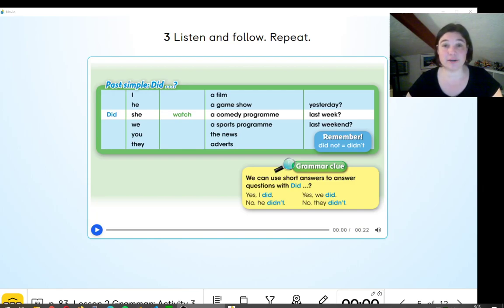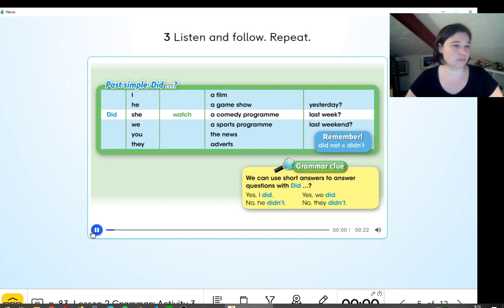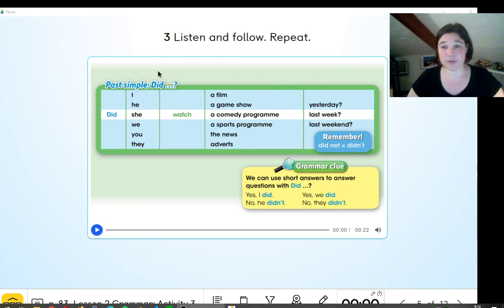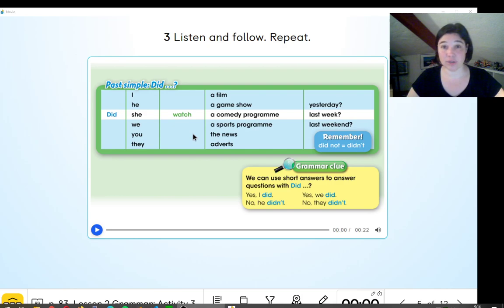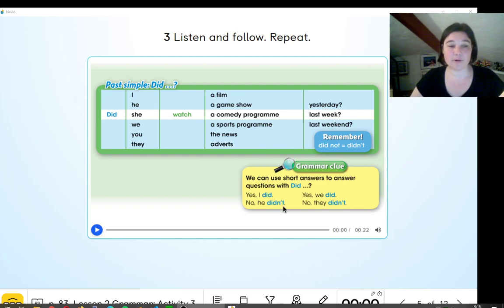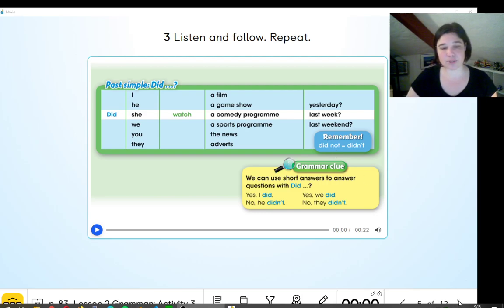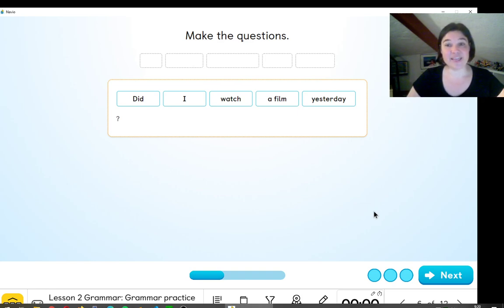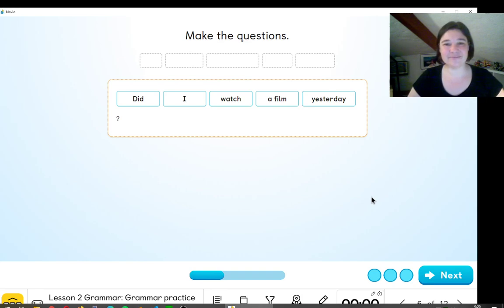SANCHINARRO 3º Ed. Primaria English Past simple: Did